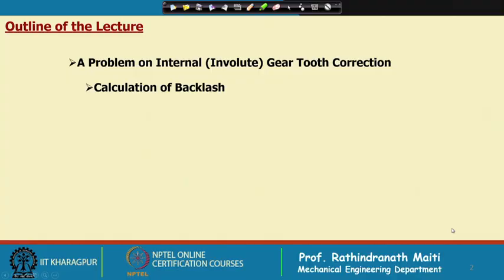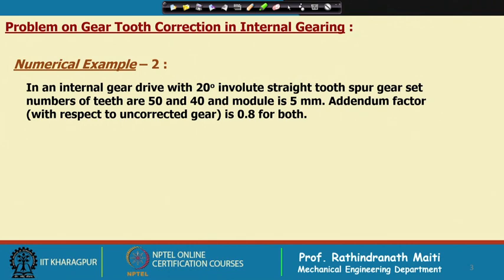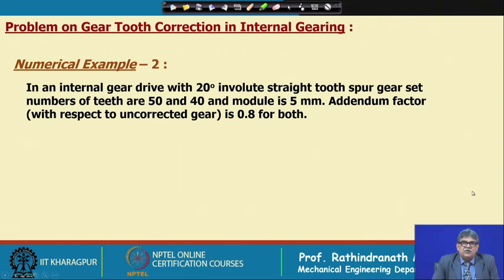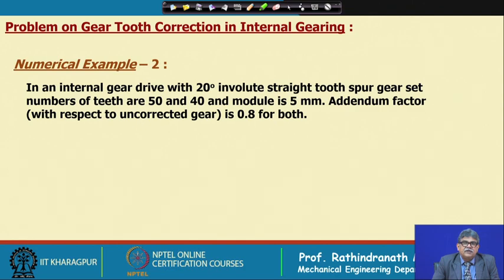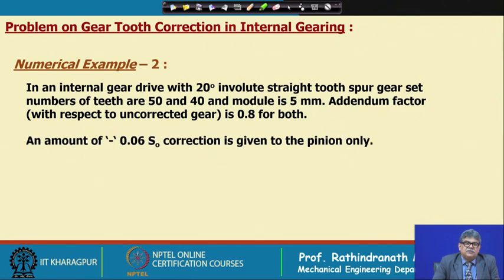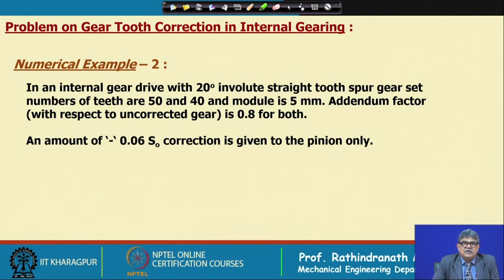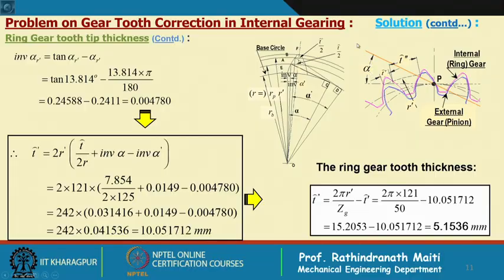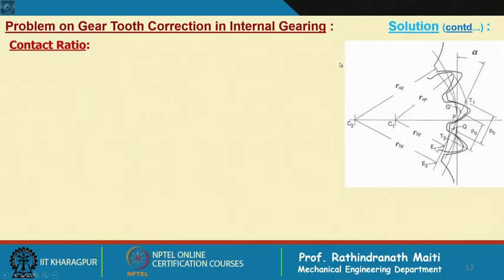LECTURE 37 Involute Spur Gear Tooth Correction : Tutorial (Workout Example-2)